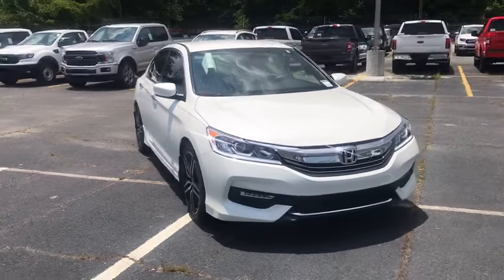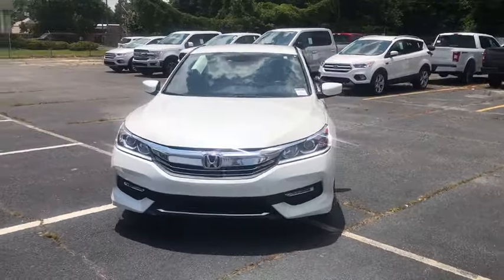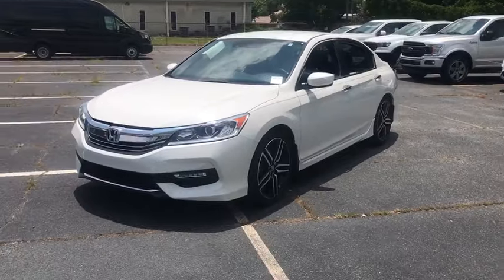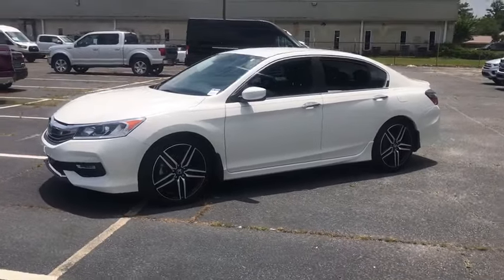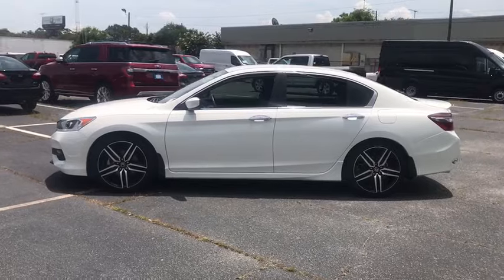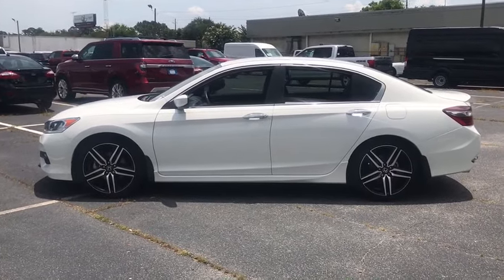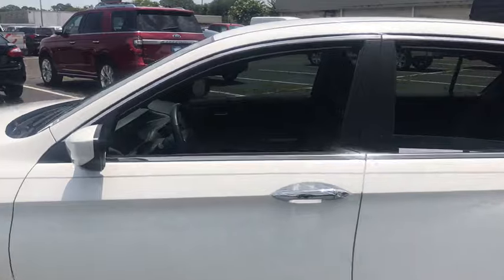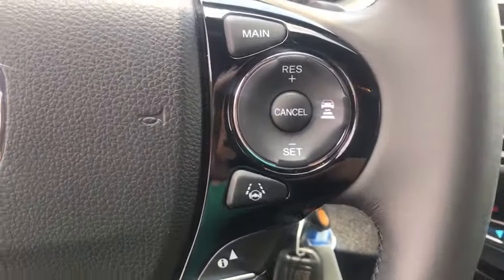2017 Honda Accord Savannah, Richmond Hill, Pooler, Hilton Head, Bluffton, GA EX9029B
White Orchid Pearl Used 2017 Honda Accord available in Savannah, Georgia at JC Lewis Ford Savannah. Servicing the Richmond Hill, Pooler, Hilton Head, Bluffton, GA area.

One-Owner**  Clean CARFAX.  Local Trade*  brSPECIAL FEATURES:  Rear Vision Camera.  Dual Zone A/C.  Power Driver Seat.  Distance Pacing Cruise Control.  Bluetooth.  Lane Departure Warning.  brRecent Arrival! 26/34 City/Highway MPGbrFor your peace of mind we have included over 20 plus photos and a video, so you can judge the condition of the vehicle yourself. As you do your comparison shopping, you will see J.C. Lewis Ford offers some of the best values in the market. We will provide you with a CarFax report.